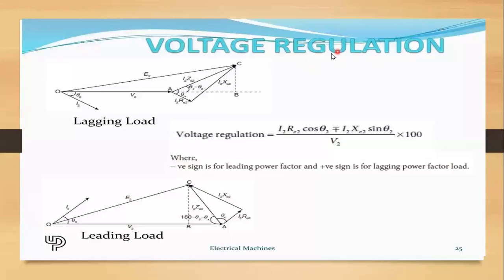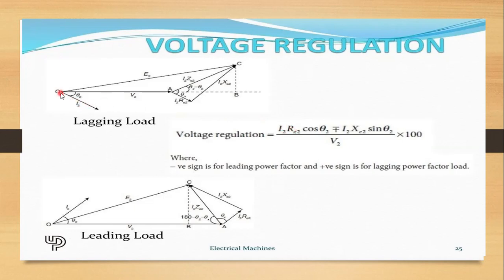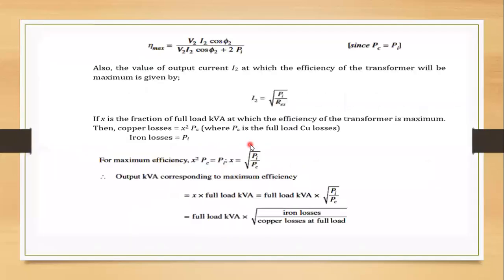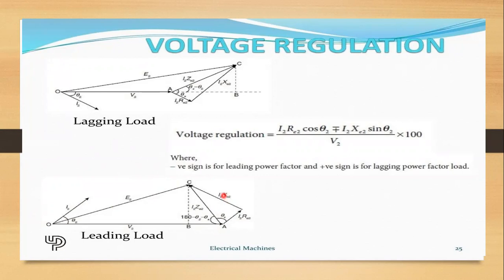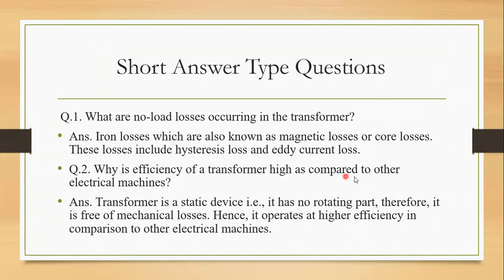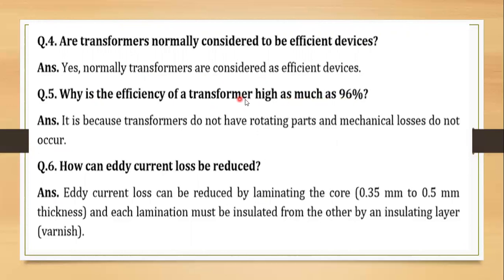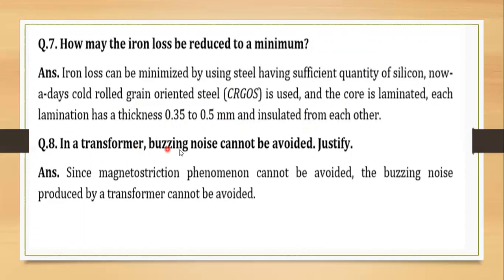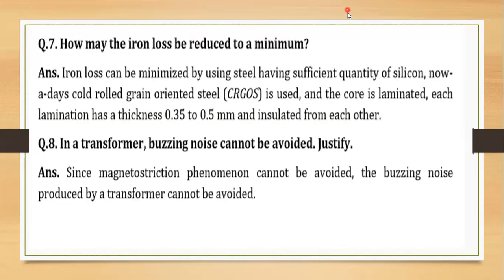LEC#28. voltage regulation and short ans type questions of transformer